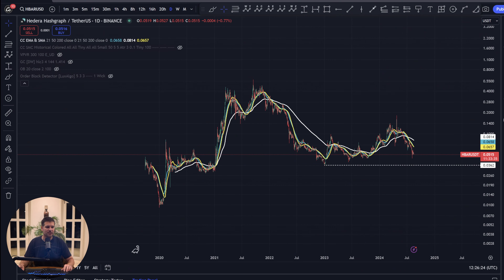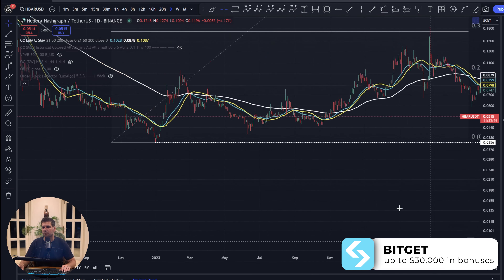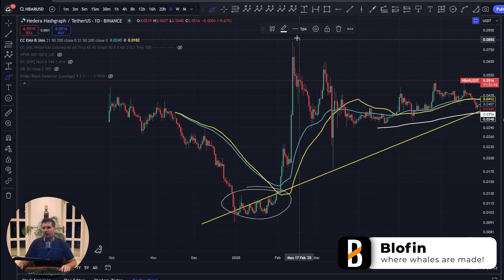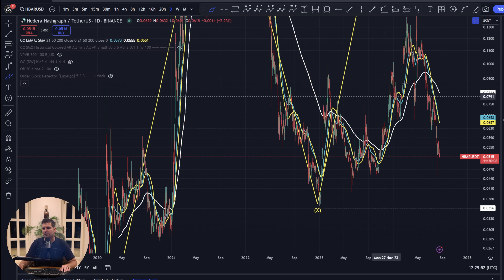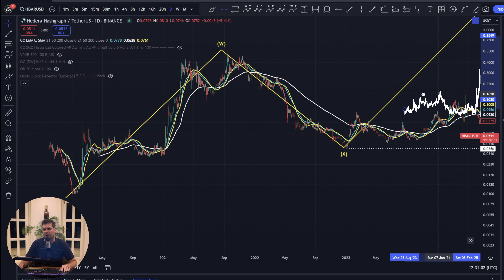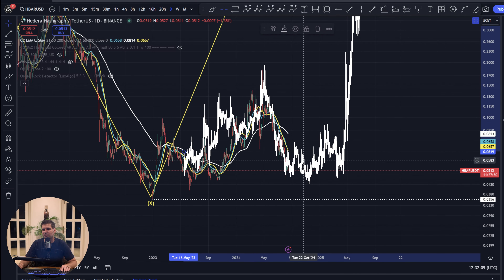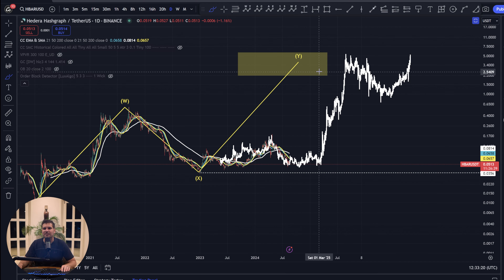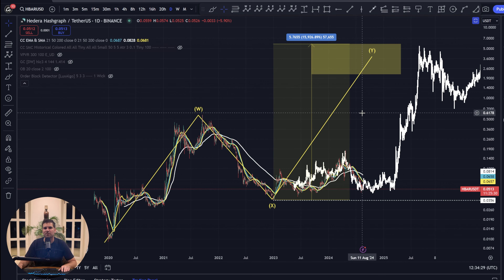Hedera Hashgraph (HBAR) Price SET to EXPLODE!